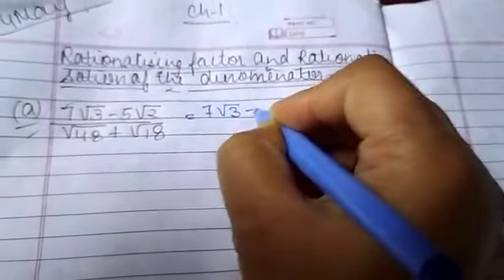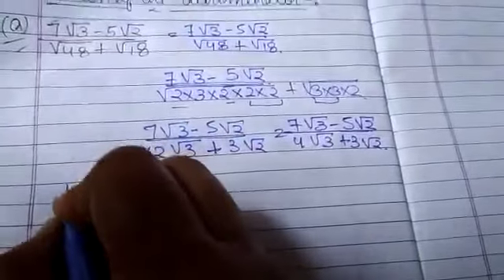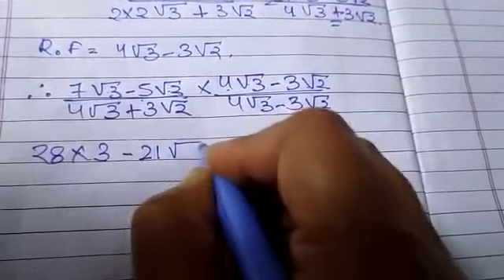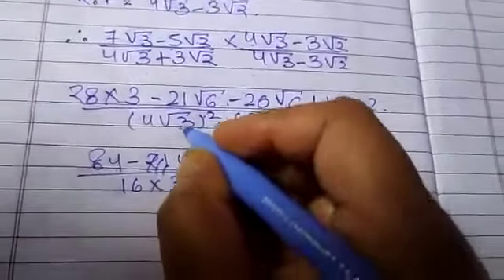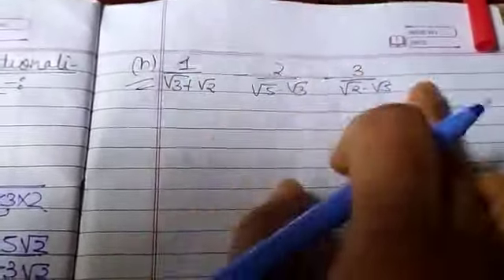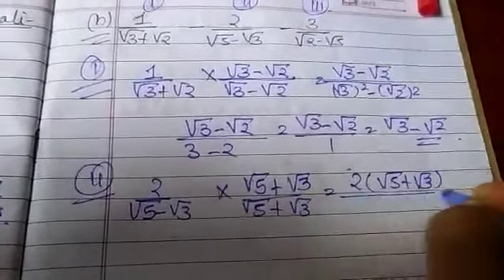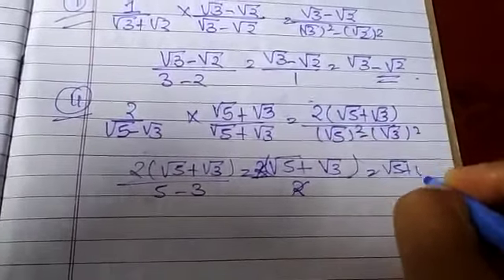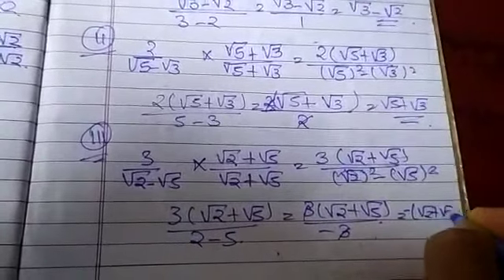Class 9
Rationalising Factors